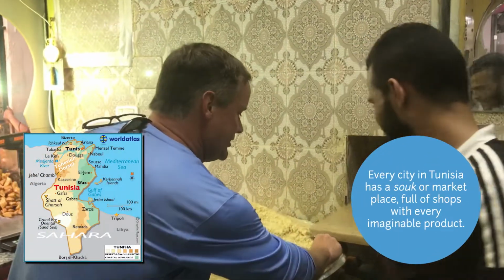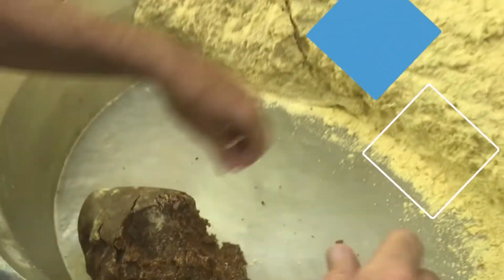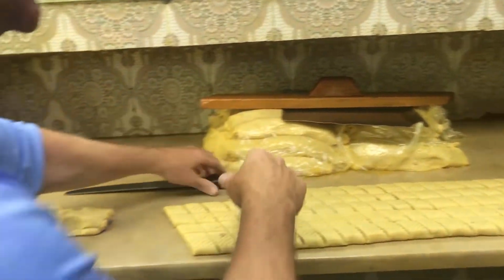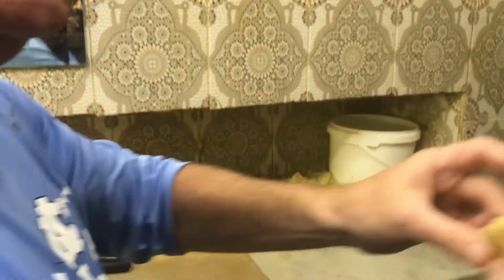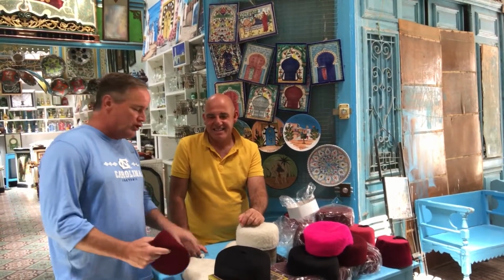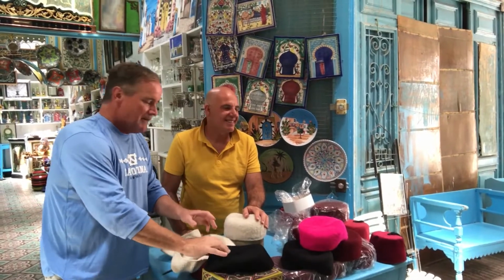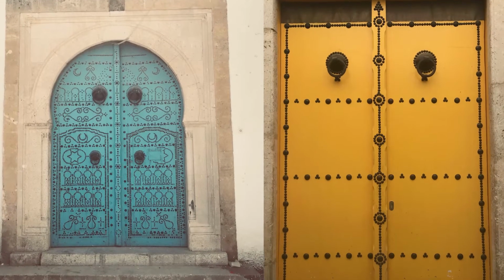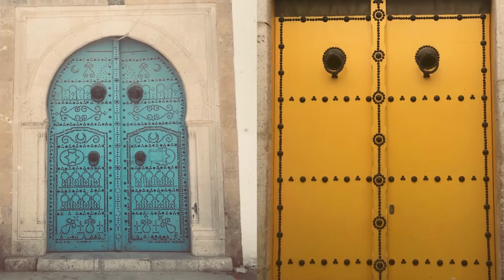Tunisia - Exploring Vibrant Markets - Traveling in Tunis, Tunisia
Tunisia has a total of eight UNESCO World Heritage sites - so there is no shortage of places to see. I had the opportunity to visit the Roman ruins in Dougga. They were amazing!

(where you can read about ALL my travels so far)
(scroll to the bottom to see all the countries I have visited)